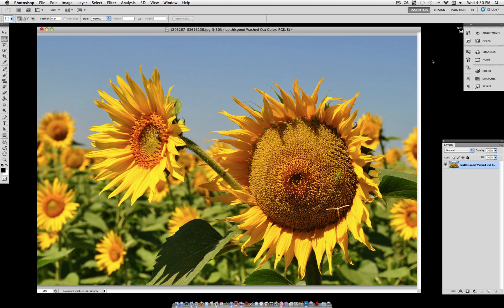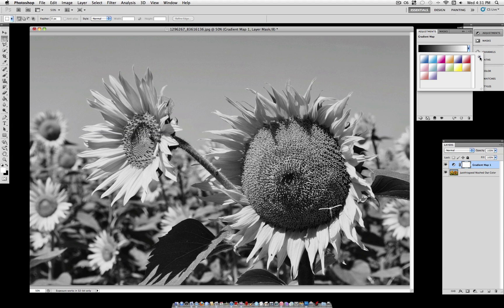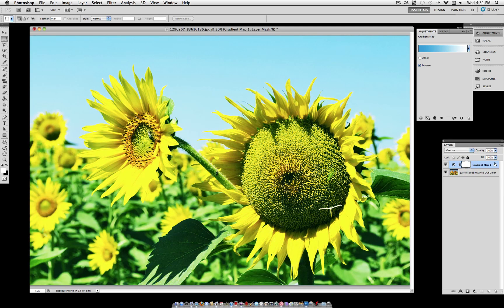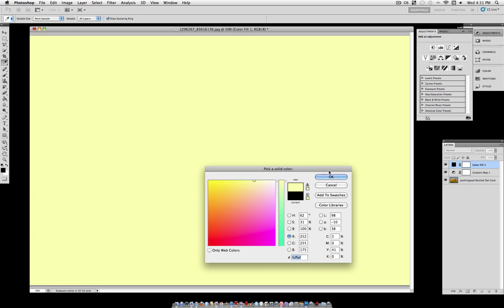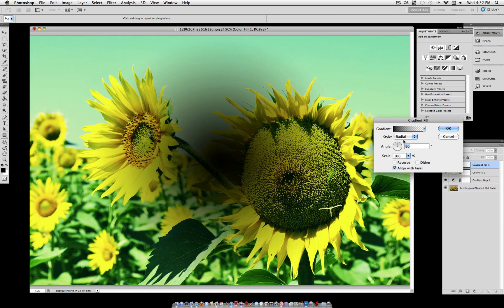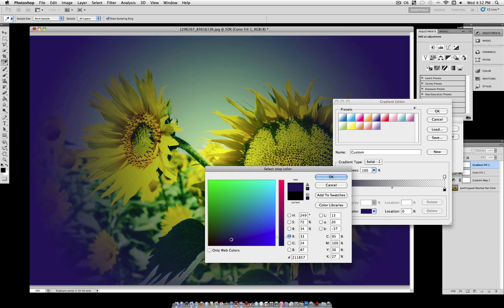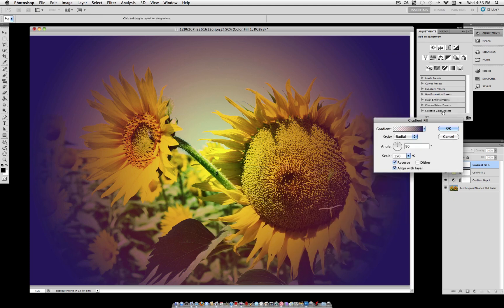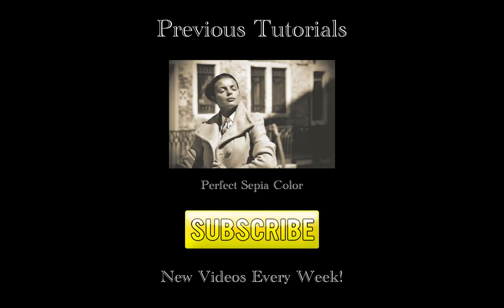Photoshop Tutorial: How to create a Retro Washed Out Color Effect